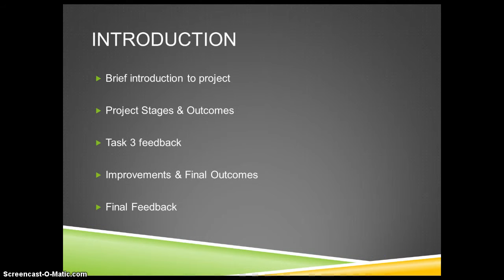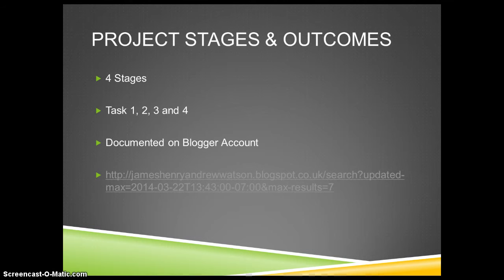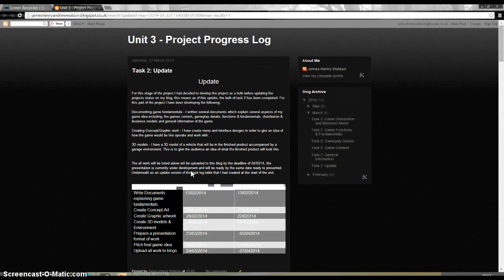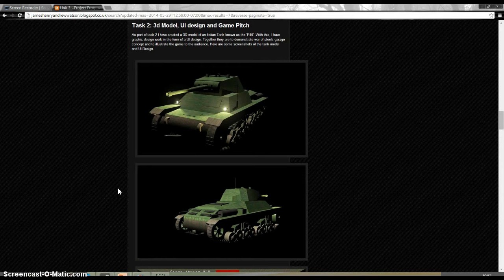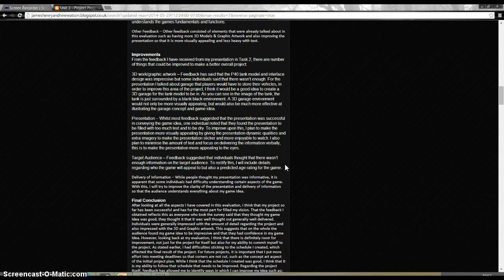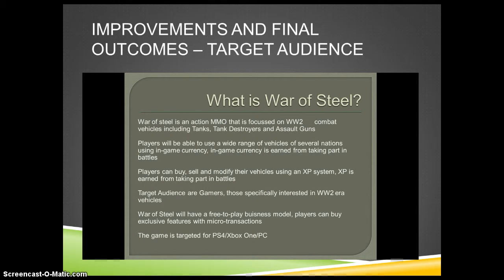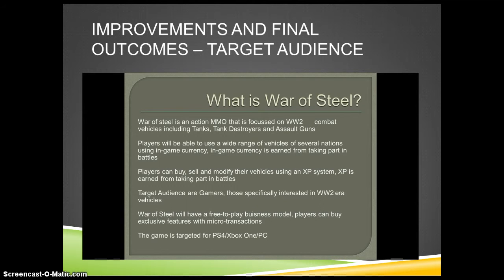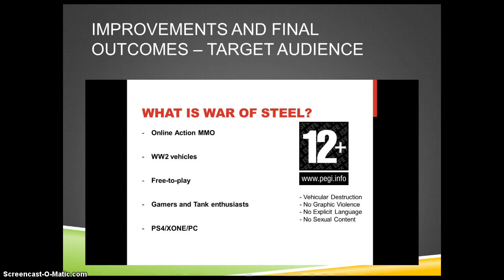Unit 3 - Task 4 Presentation (Part 1)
This is my video presentation for Unit 3 - Task 4.